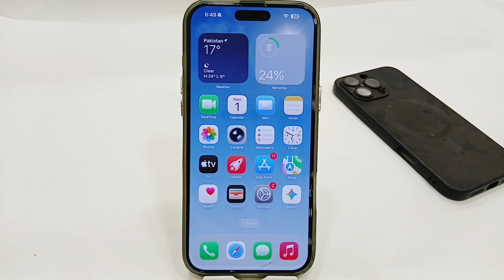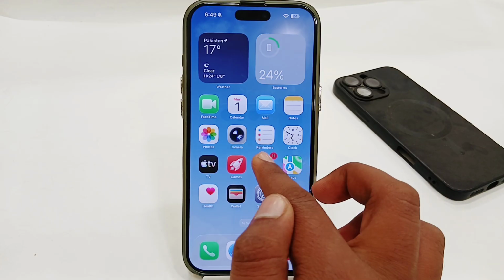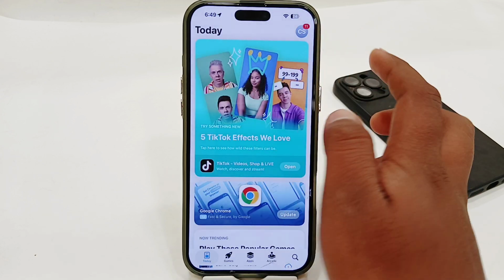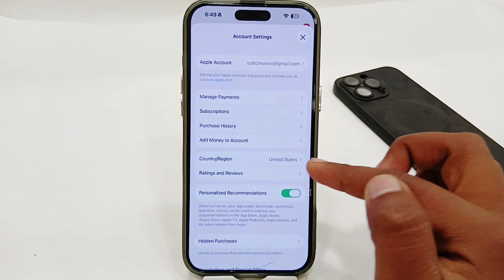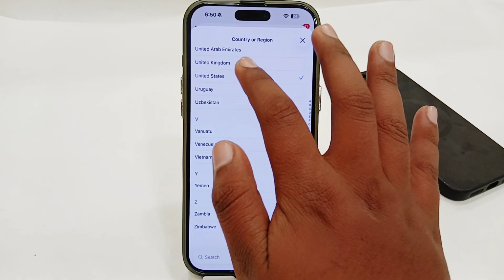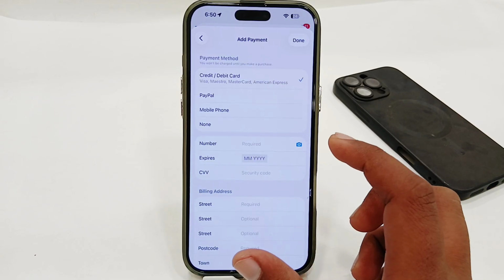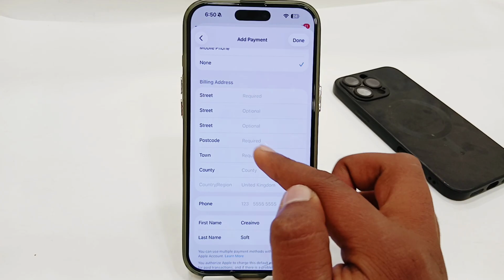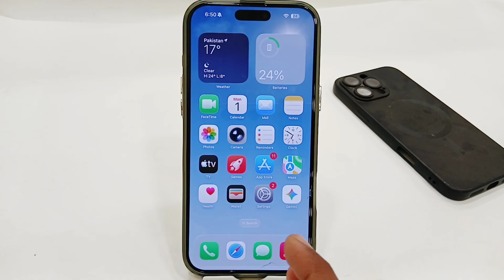How to Change Your App Store Country (Step-by-Step Guide)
Need to change your App Store country or region? Whether you’ve moved to a new country or want to access apps that are only available in other regions, in this video, I’ll show you how to change your App Store country quickly and easily.

In this tutorial, you’ll learn:

How to change your Apple ID country or region for the App Store

Step-by-step instructions for iPhone, iPad, and Mac users

Why changing your App Store country may be necessary (accessing region-restricted apps)

How to update your payment information and billing address after changing countries

What to do if you have an active subscription (like Apple Music or iCloud)

How to use gift cards or change your payment method for the new region

What happens to your purchases after changing your App Store country

⏳ Timestamps:
00:00 Intro
00:30 Why change your App Store country/region?
01:00 Step 1: Update your Apple ID settings
01:45 Step 2: Change country/region on iPhone or iPad
02:30 Step 3: Updating your payment method for the new region
03:10 Step 4: What happens to your current apps and subscriptions
04:00 Tips for re-downloading apps after the switch
04:30 Final thoughts

Let me know if you'd like help with a thumbnail idea, SEO keywords, or any further advice!